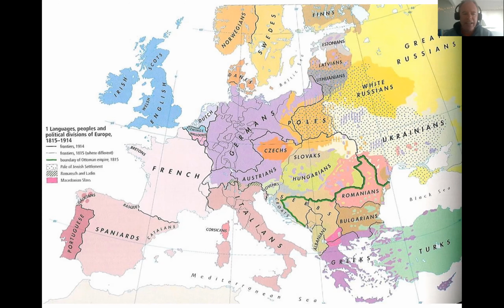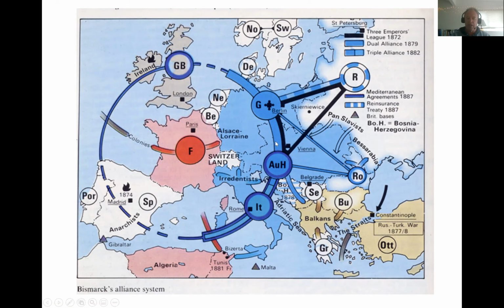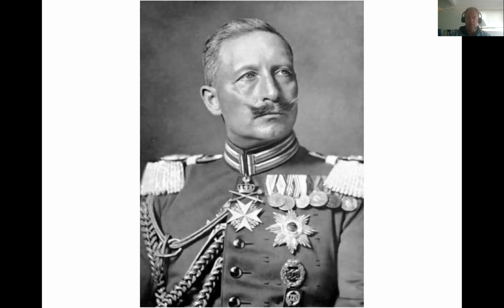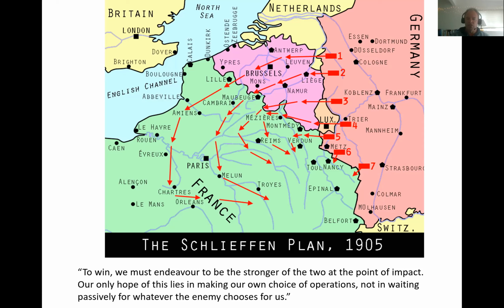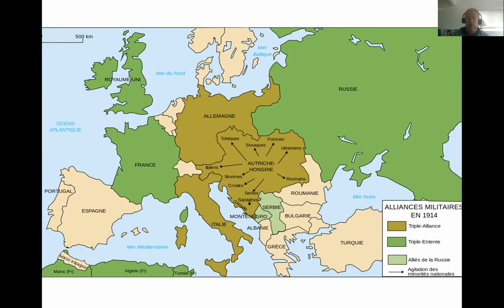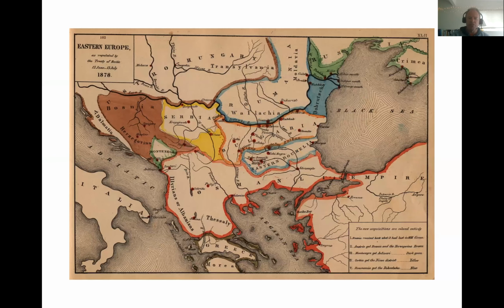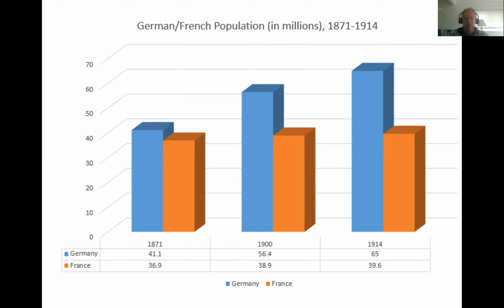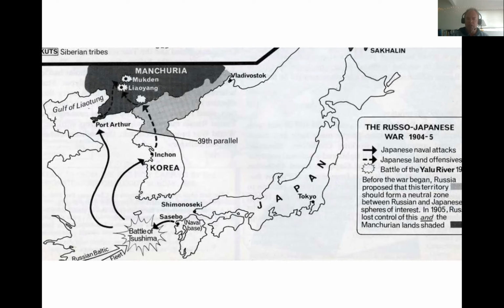Intl environment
Early 20th century international affairs